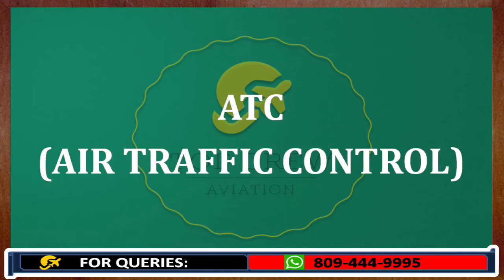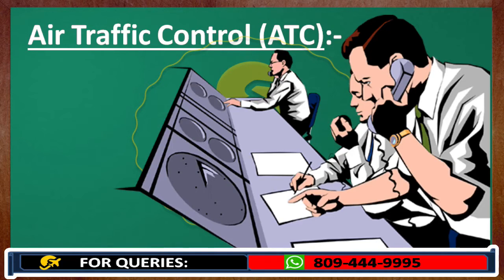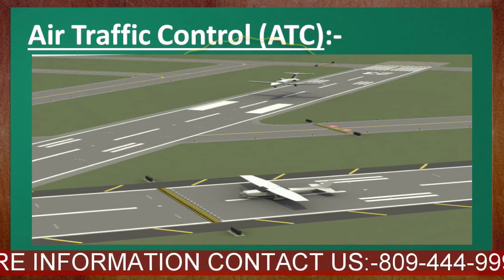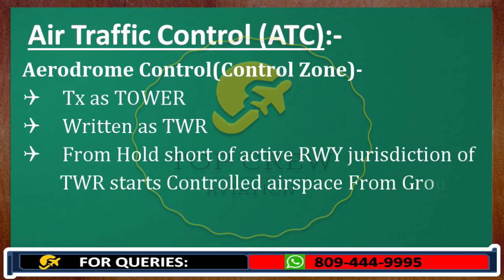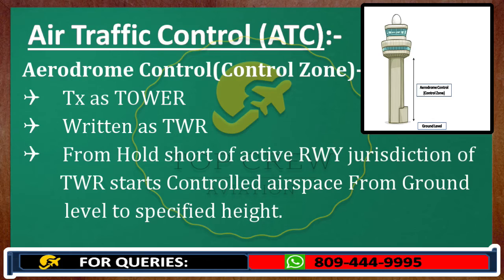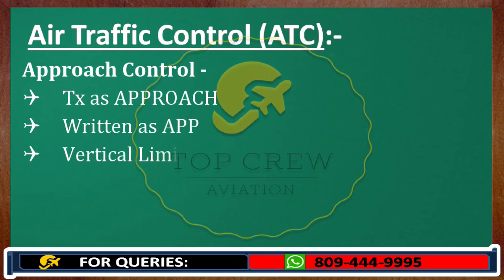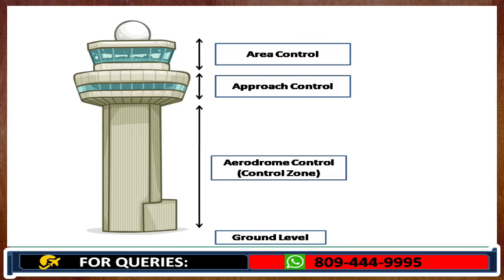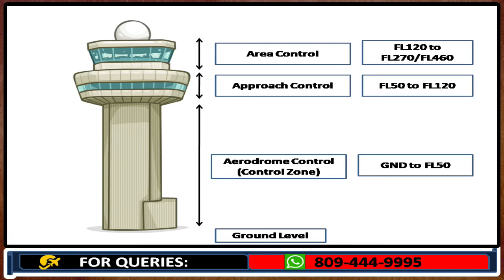RTR(A) PART - 1 | ATC | AIR TRAFFIC CONTROL | CAPT P KUMAR | TOP CREW AVIATION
Happy Landings!

In this video we would discuss about Air Traffic Control.

1. What is ATC ?
2. How does ATC control air traffic ?
3. What is SMC ?
4. Who does control movements of an A/C on ground ?
5. What is Hold Short Line on RWY?
6. What is Aerodrome Control ?
7. What is Tower ?
8. What is control zone ?
9. What is Approach Control ?
10. What is Area Control  ?
11. What are ATC Charts ?
12. How do we define height of Aerodrome Control ?
13. How do we define  vertical limit of Control Zone ?
14. How do we define vertical limit of Area Control ?
15. How do we write control zone ?
16. How do we write approach control ?
17. How do we write Area Control ?